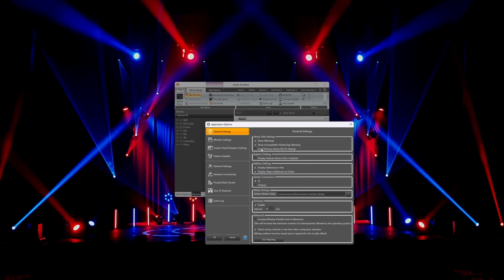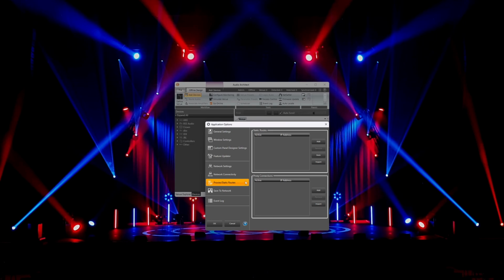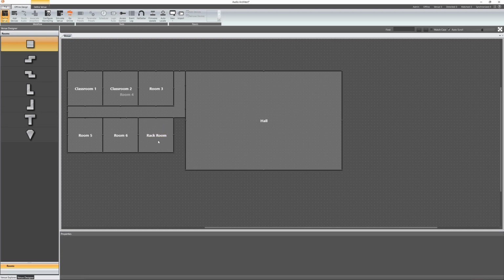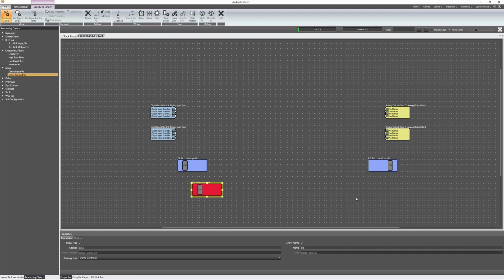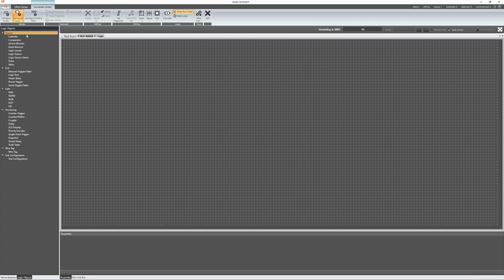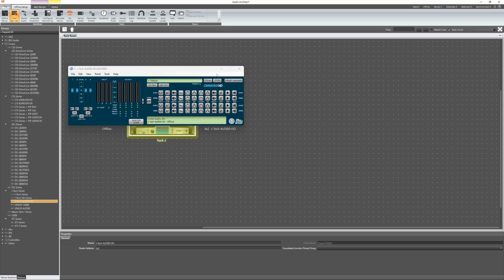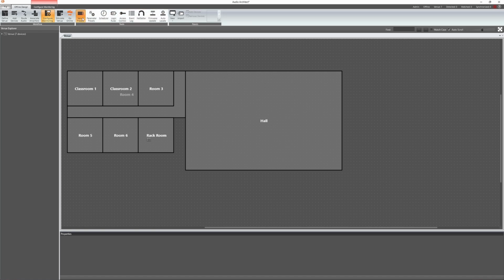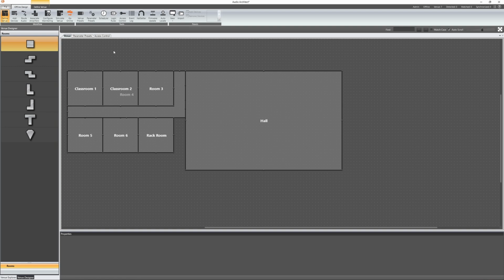Audio Architect Overview - V2.55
An Overview of Harmans Audio Architect. Looking through the menues and looking at the general setup.